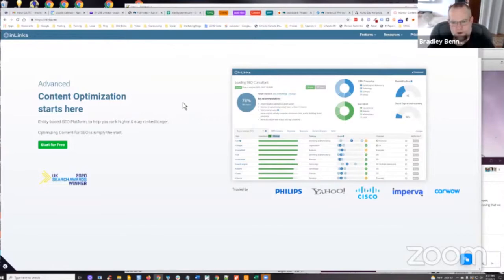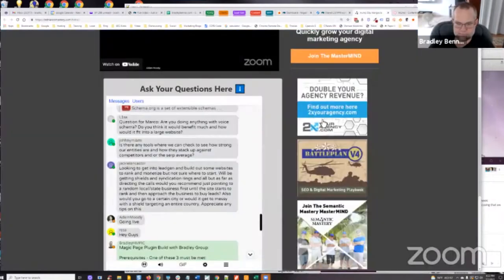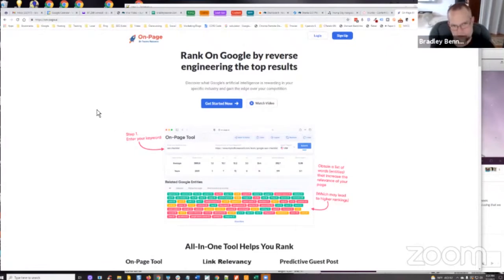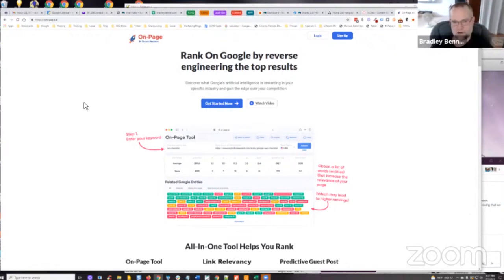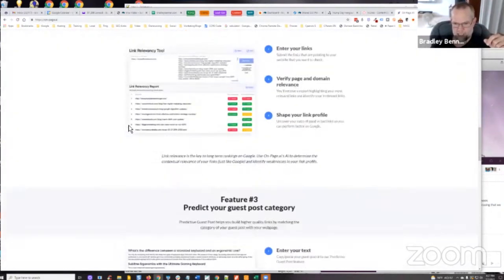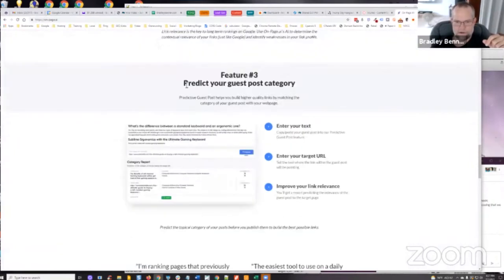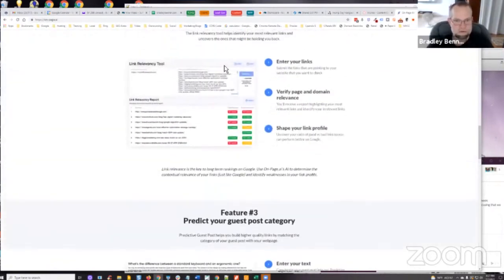Are There Any Tools Where We Can Check How Strong Our Entities Are?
In the 347th episode of Semantic Mastery's weekly Hump Day Hangouts one participant asked about tools where we can check how strong our entities are.

The exact question was:

Is there any tools where we can check to see how strong our entities are and how they stack up against competitors and or the serp average?